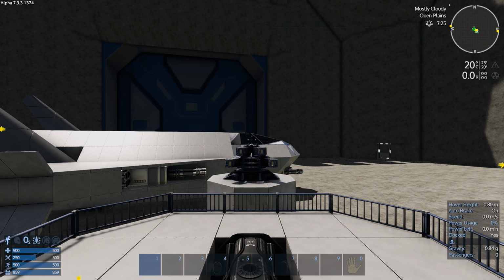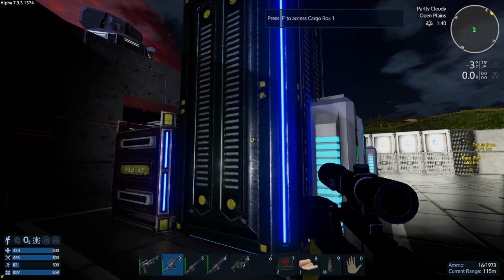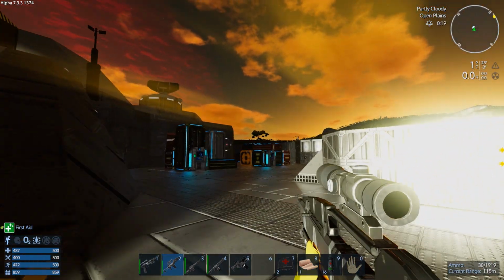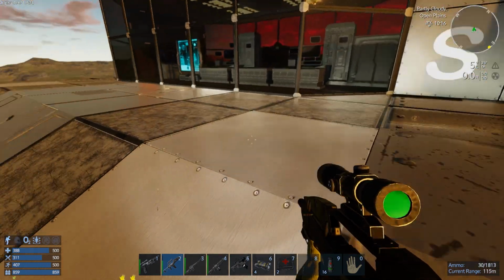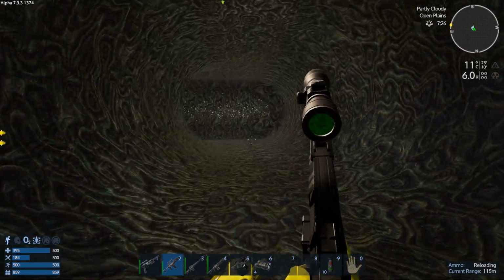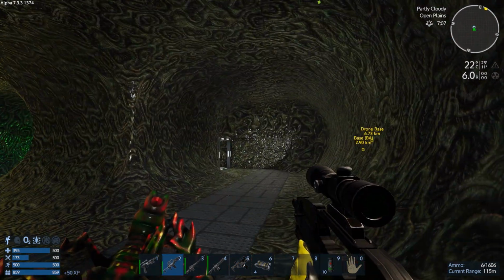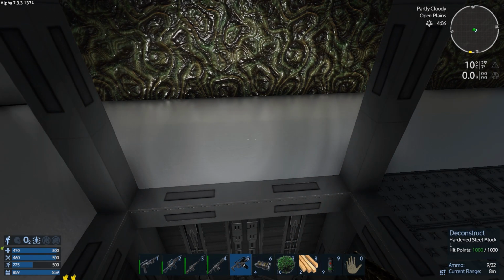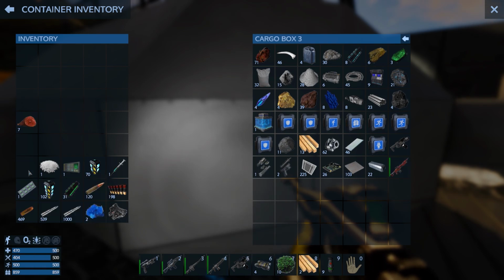Let's Play Empyrion Alpha 7 with RaidzeroAU - #17 - "Abandoned Mine"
Empyrion Alpha 7 Gameplay - Venturing down.